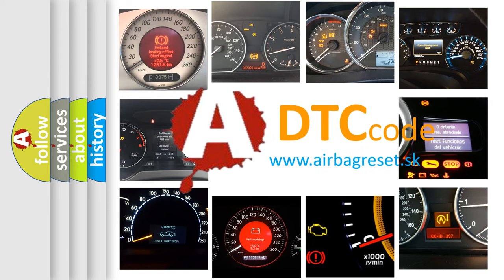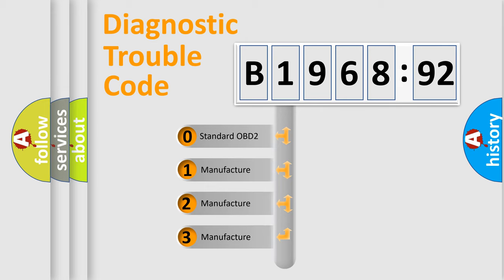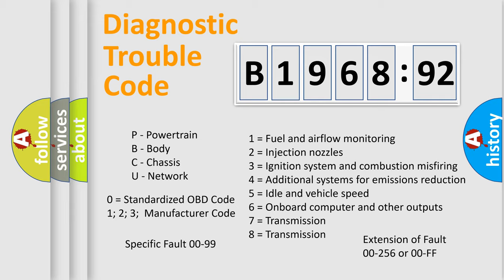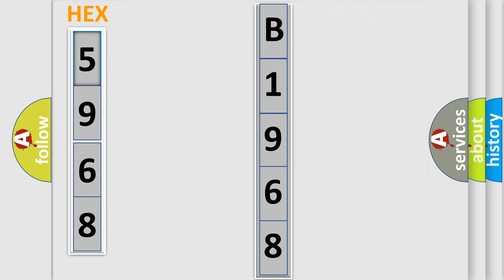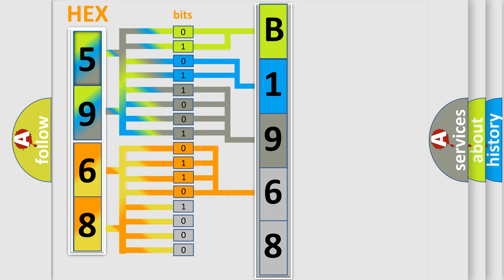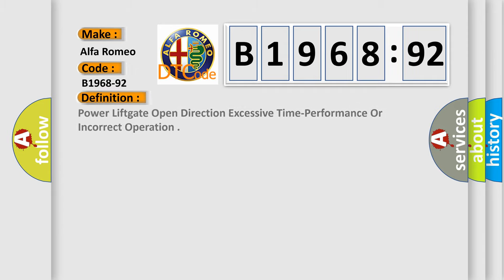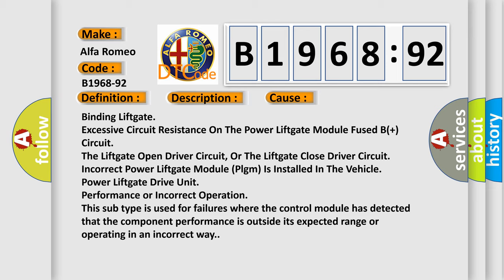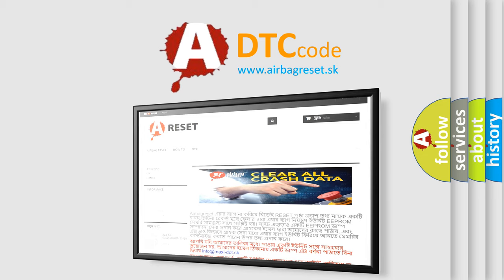DTC Alfa-Romeo B1968-92 Short Explanation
Contents:
0:21 Basic DTC analysis according to OBD2 protocol standard.
1:48 Insight into programming
2:58 A diagnostically understandable description of the Diagnostic Trouble Code
3:05 Basic error definition

Make:
Alfa Romeo
Code:
B1968-92
Definition:
Power Liftgate Open Direction Excessive Time-Performance Or Incorrect Operation
Description:
The Power Liftgate Module (PLGM) detects the drive motor has taken longer than 15 seconds to complete an open command.
Cause:
Binding Liftgate
Excessive Circuit Resistance On The Power Liftgate Module Fused B(+) Circuit
The Liftgate Open Driver Circuit, Or The Liftgate Close Driver Circuit
Incorrect Power Liftgate Module (Plgm) Is Installed In The Vehicle
Power Liftgate Drive Unit
Failure Type: